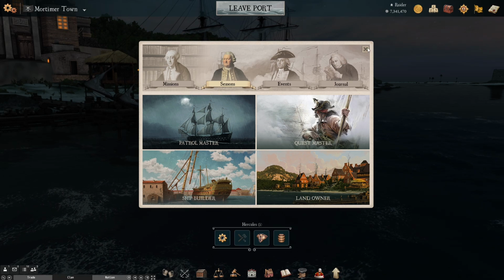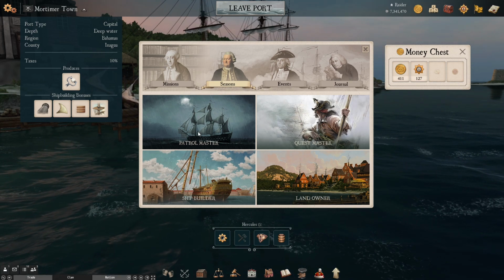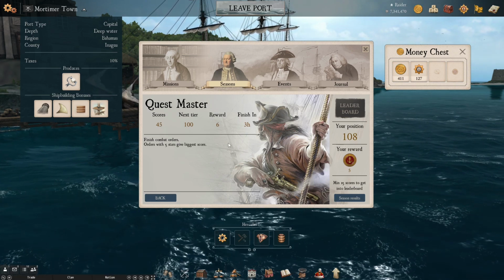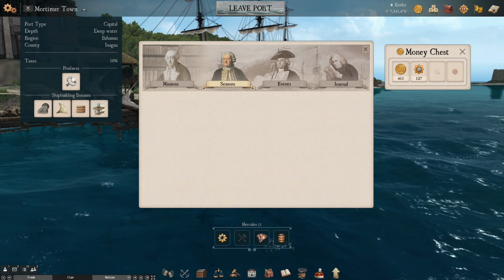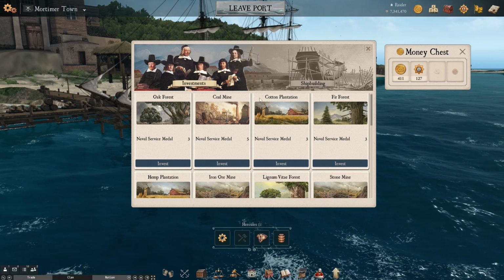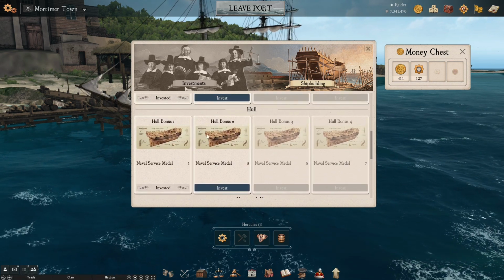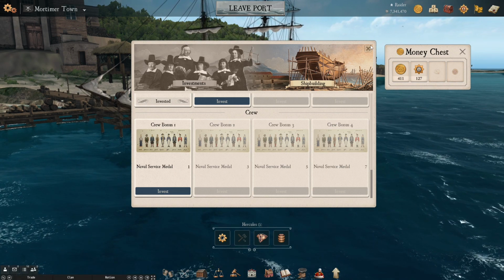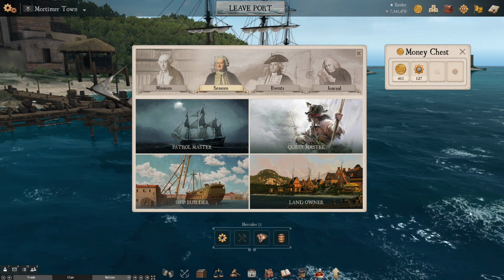Naval Action - Guide to Service Medals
This Naval Action tutorial will explain the purpose of service medals and how to acquire them.